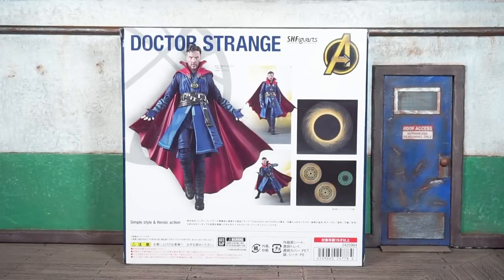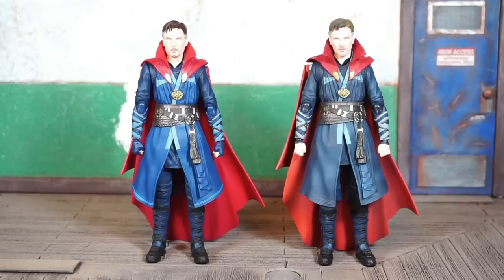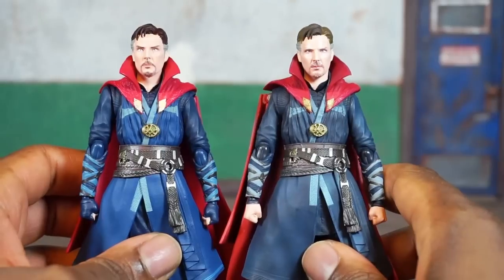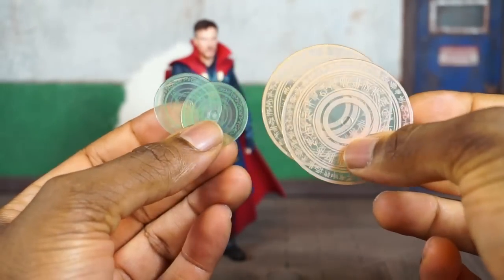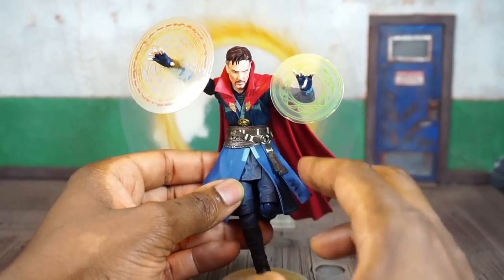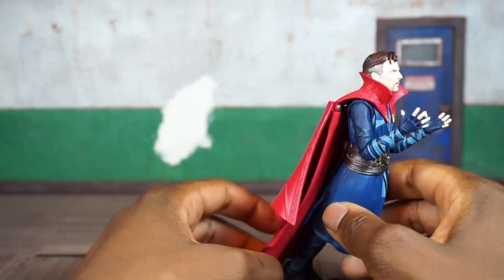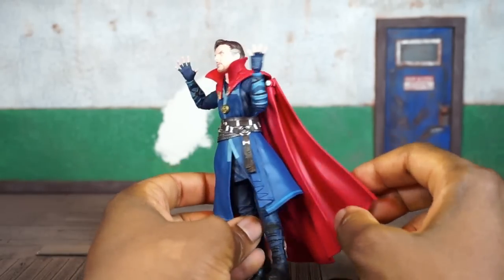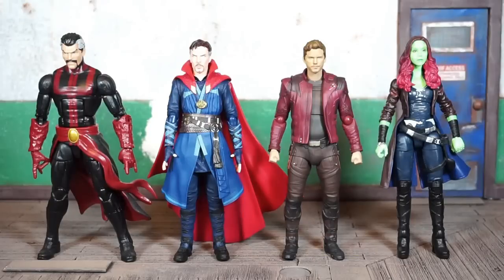Bandai S.H. Figuarts Avengers Infinity War Movie DOCTOR STRANGE Action Figure Review